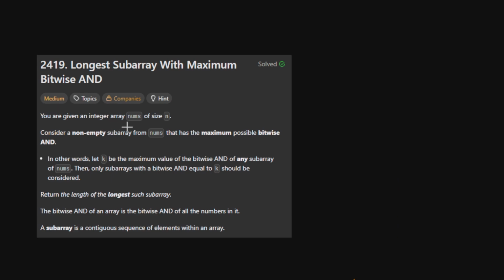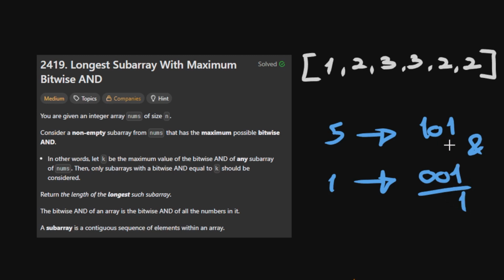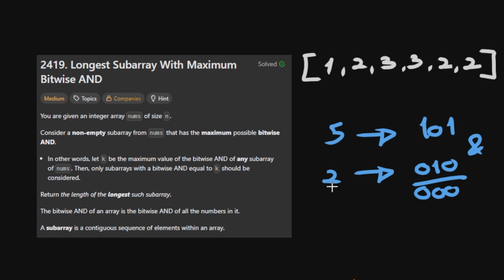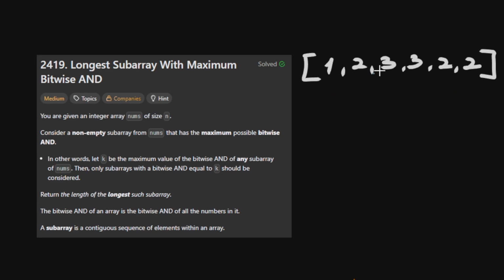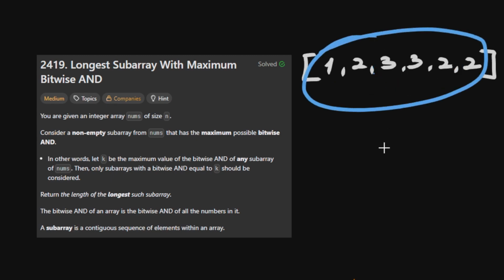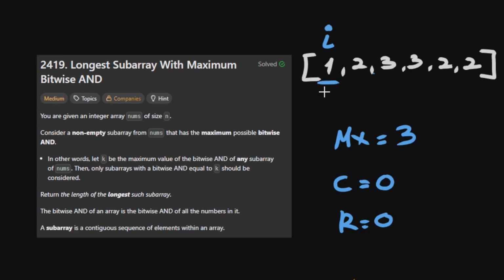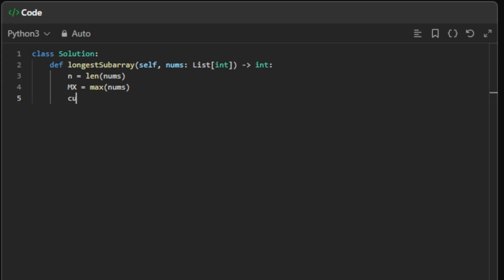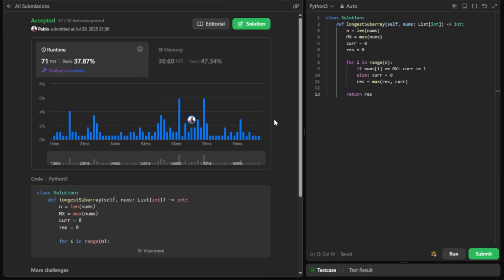Longest Subarray With Maximum Bitwise AND | LeetCode 2419 - Python